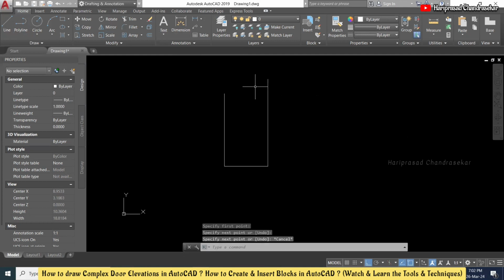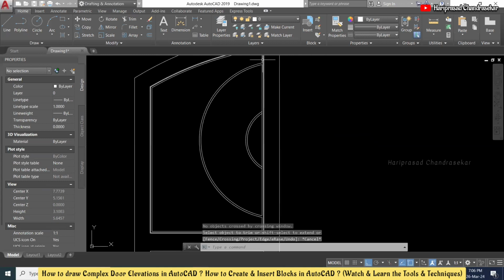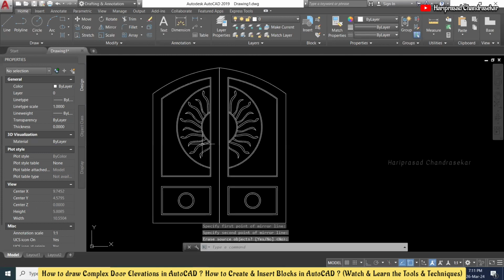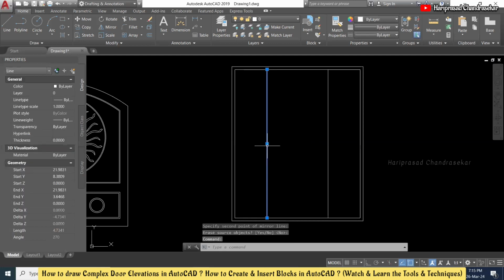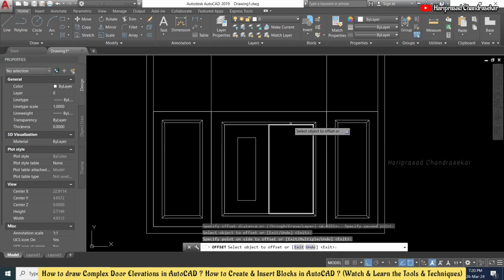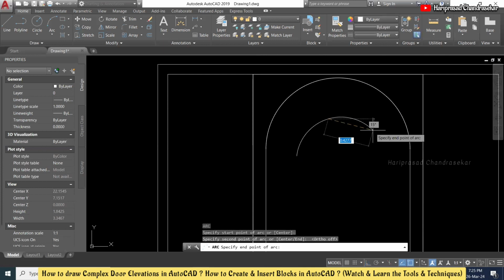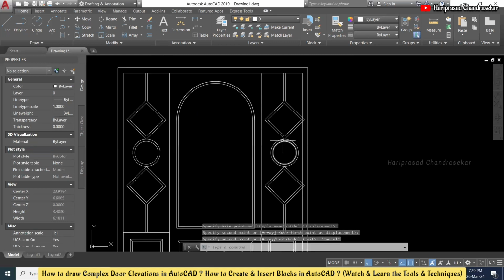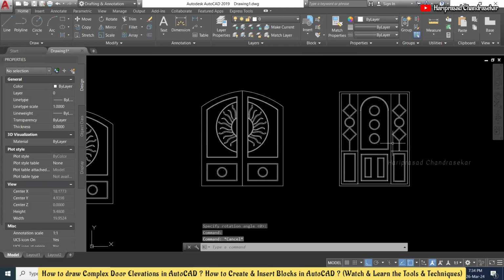Complex Door Elevations in AutoCAD/Create&Insert Blocks in AutoCAD/Watch&Learn the Tools&Techniques